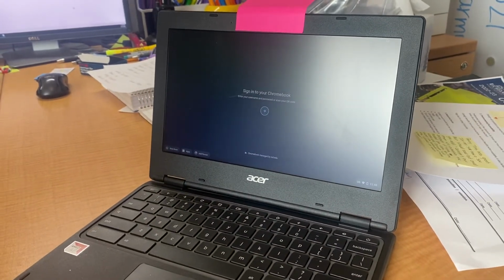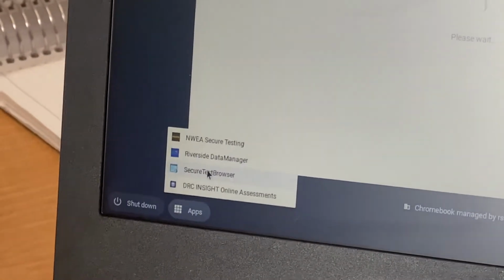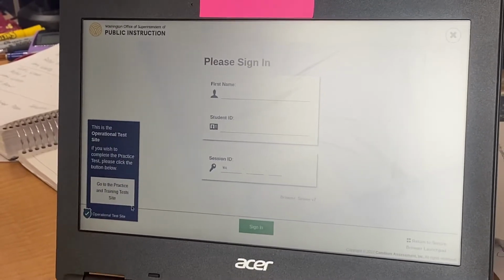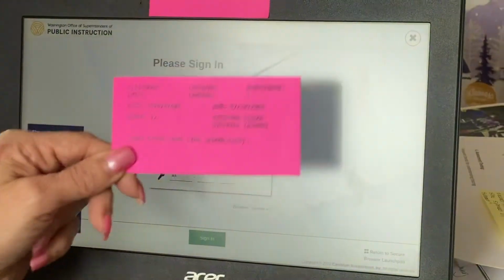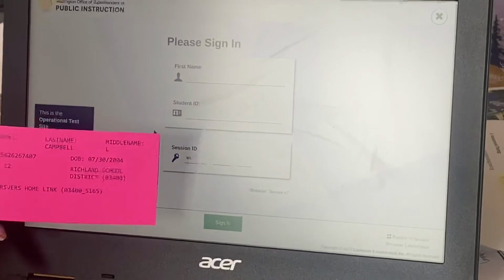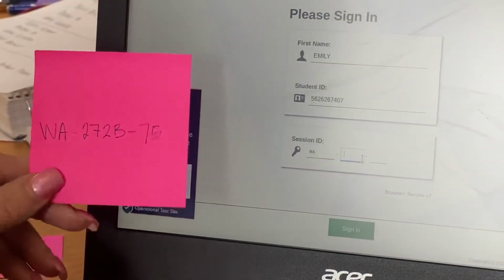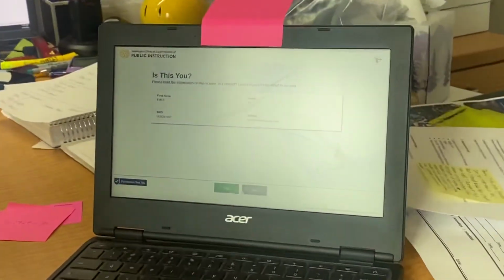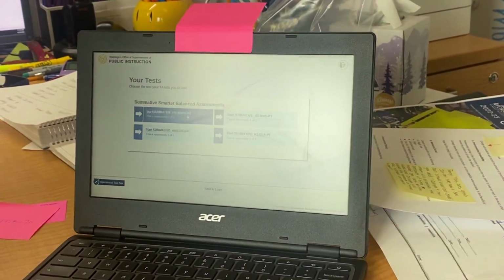Logging a student into the SBA test